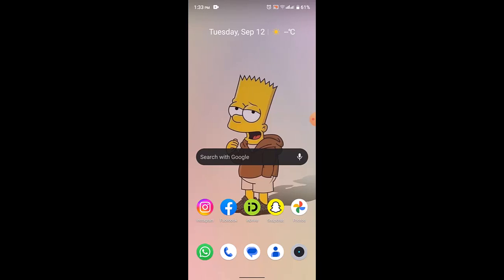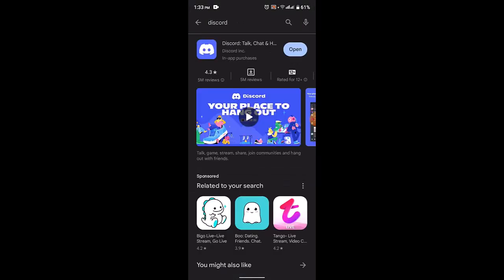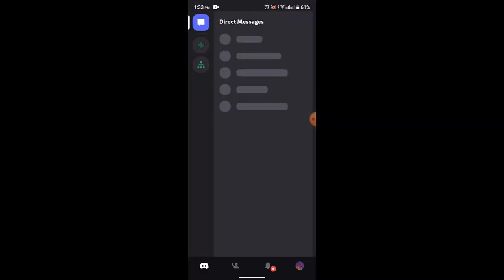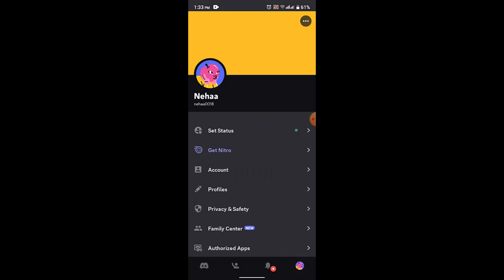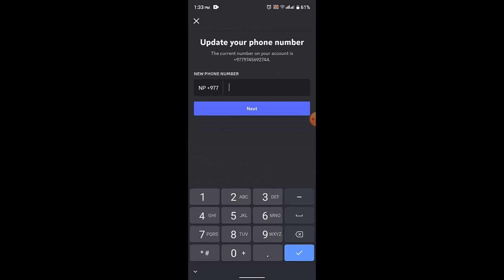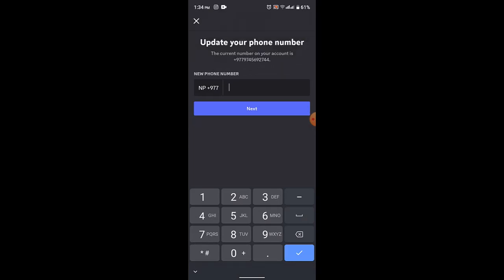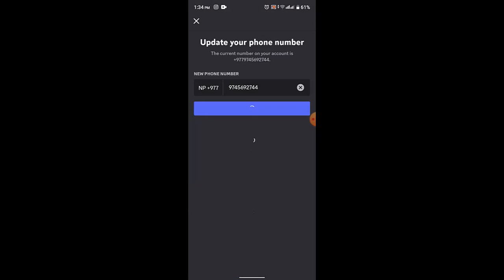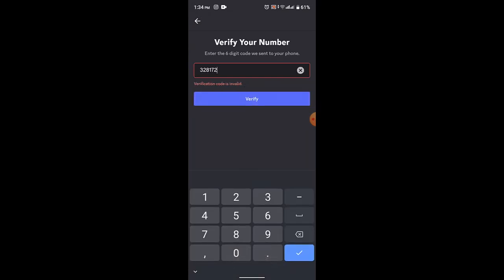How to Remove Phone Number from Discord Account !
This video guides you in an easy step-by-step process to remove/change Phone Number from Discord.

Chapters / Timestamps
0:00 Intro
0:20 Update
0:28 Chnage number
1:32 Outro